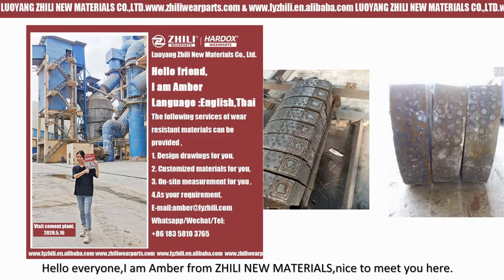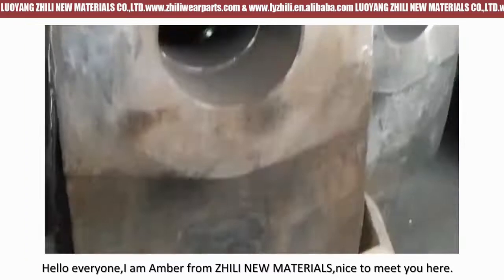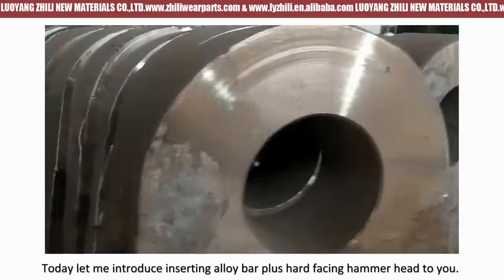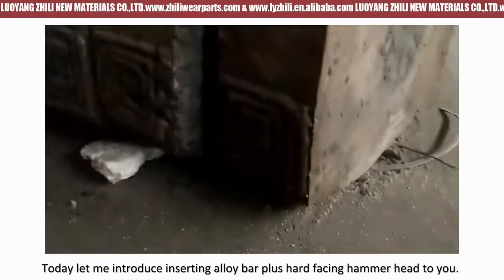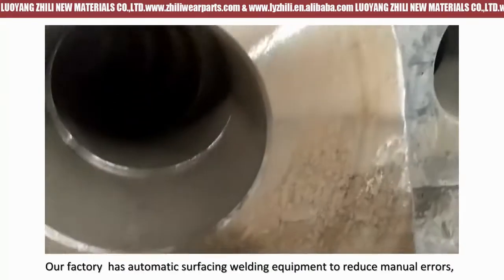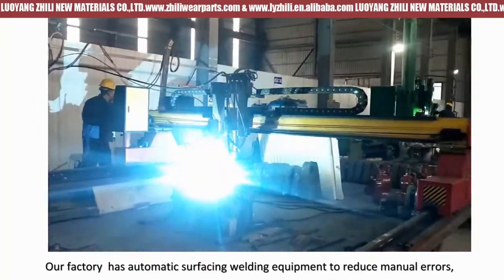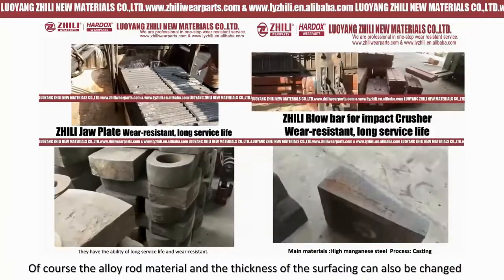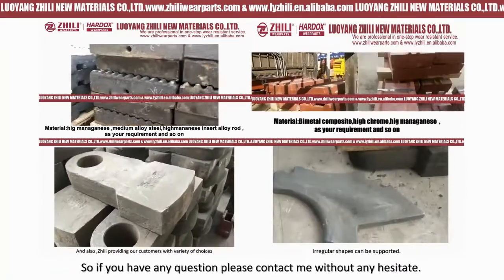Crusher Hammer--triple protection: High manganese steel with inserts and hardfacing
When the high manganese material bear large impact from stone, its surface hardens quickly and forms wear resistance layer on the surface. The insert hard alloy rod had good performance anti-friction, hardness & toughness.
Thickness of Hardfacing layer: 5~6mm
; Hardness of hardness layer:≥58HRC;
Advantage: high manganese steel with inserts and 5-6mm hardfacing layer ,triple protection, good performance in crushing limestone, granite...